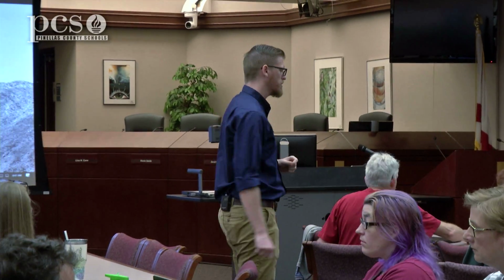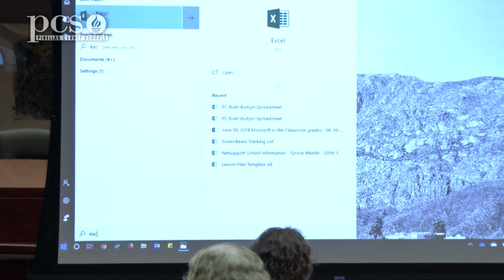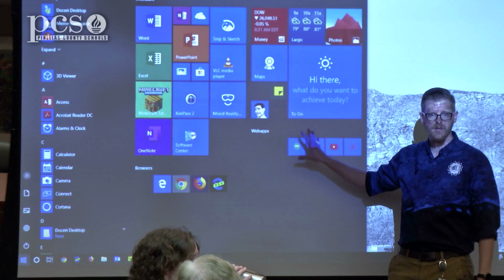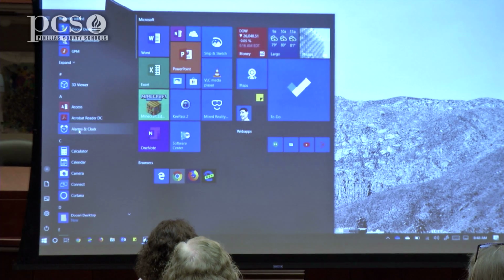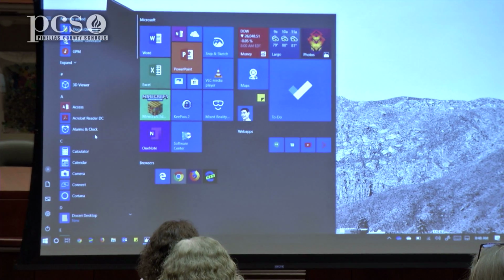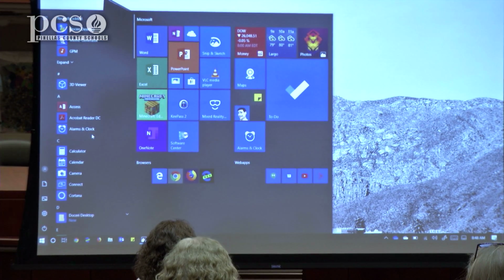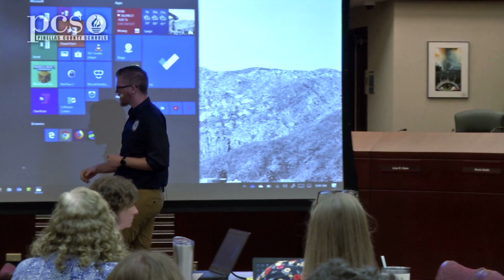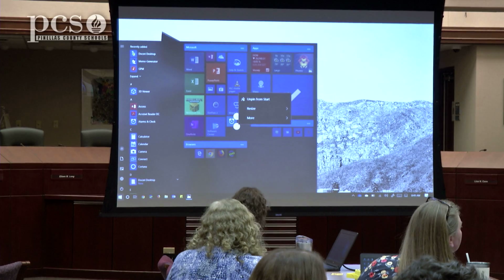Windows 10 Keyboard Shortcuts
Pinellas County Schools Technology Program Coordinator Alex Heeren shows some Windows 10 keyboard shortcuts.